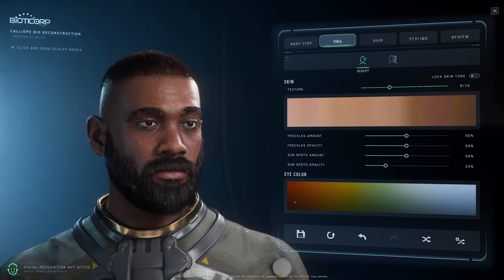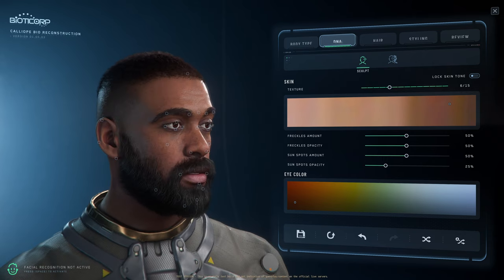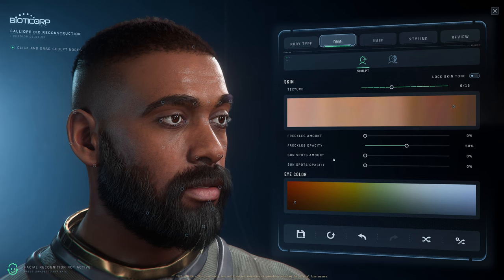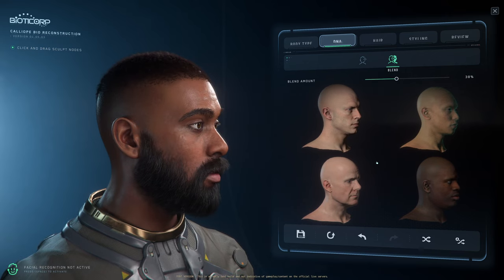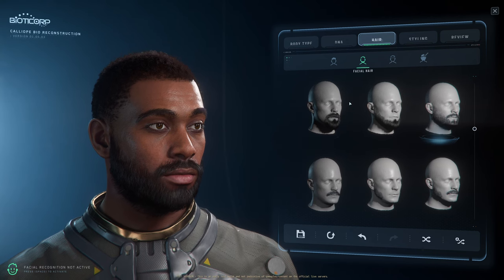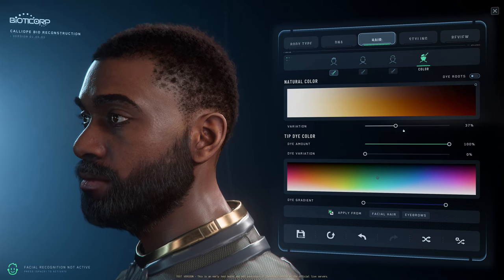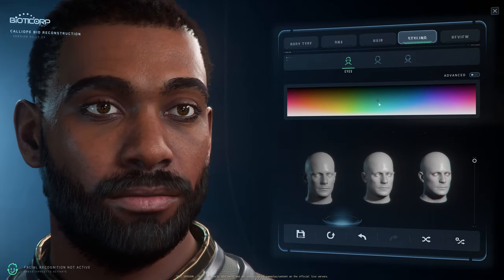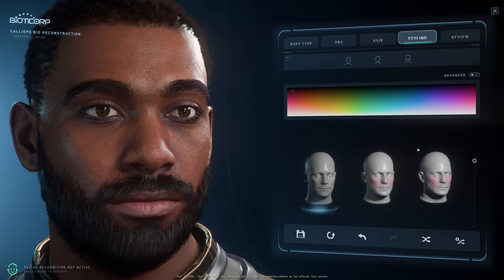In-Depth Look At The Character Customizer in Star Citizen 3.23!